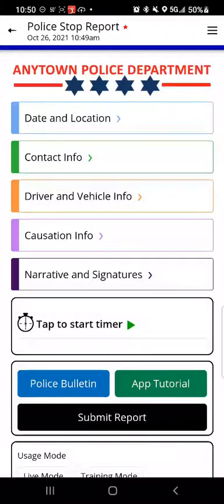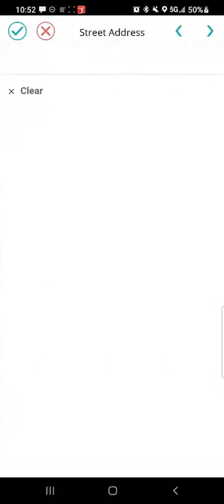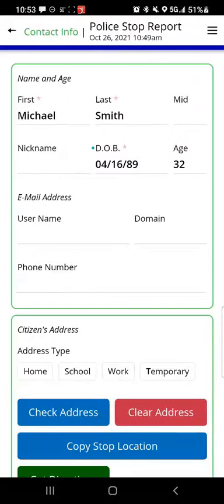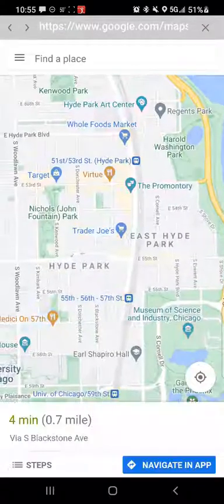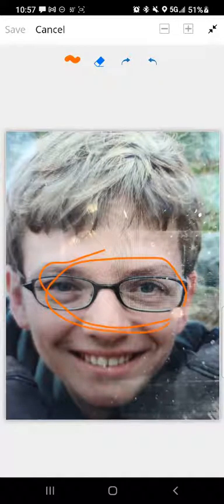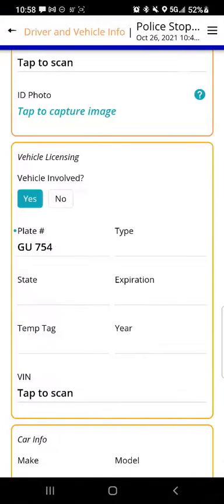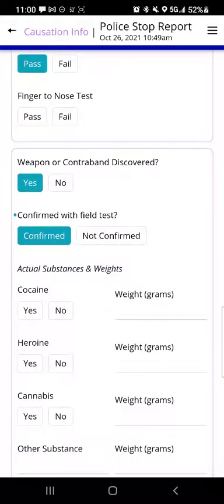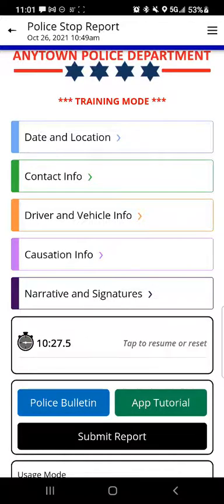A Mobile App in Alpha TransForm That is Easily Customized for any Municipal Law Enforcement Program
Alpha Software's Rich Kerr demonstrates the Police Stop Report tool built in Alpha TransForm.

The app makes reporting events in the field fast, objectively accurate and easy by leveraging mobile technology like speech to text, gps location, image capture with markup, and data lookup. This application can be easily customized to the needs of any municipality.

(0:00)
(0:28) App Timer Function
(0:56) Date and Location Section
(1:39) Get GPS Address
(2:24) Contact Info Section
(3:48) Using Voice to Text and Address Validation
(5:25) Mobile Image Capture and Markup
(9:33) Narrative Section with Voice to Text
(10:10) Signature
(10:32) Stop Timer and Submit to Complete Police Stop Record